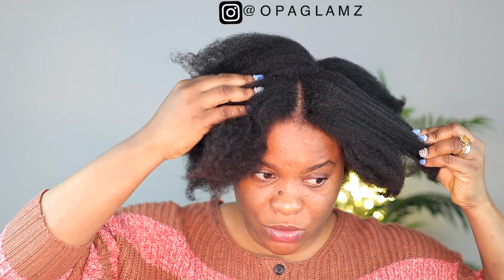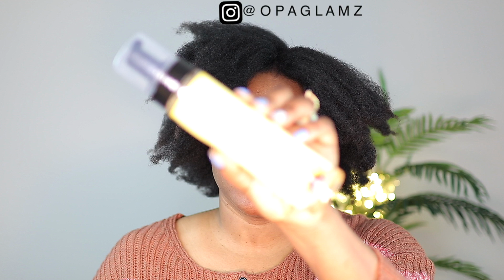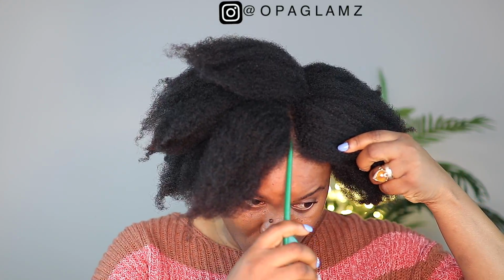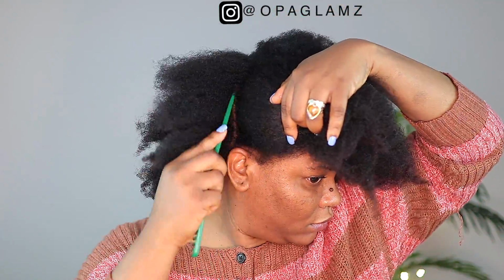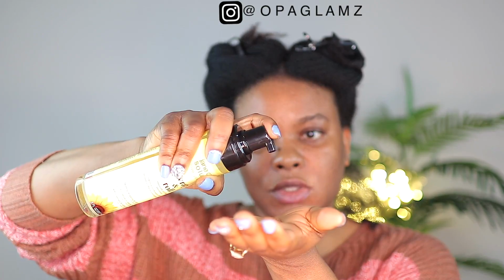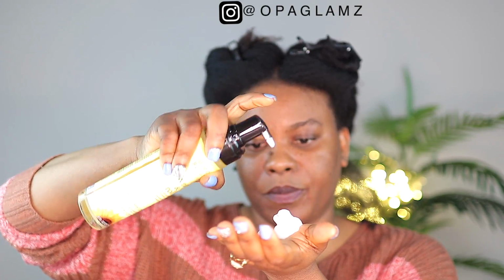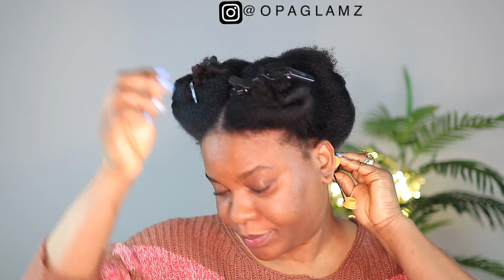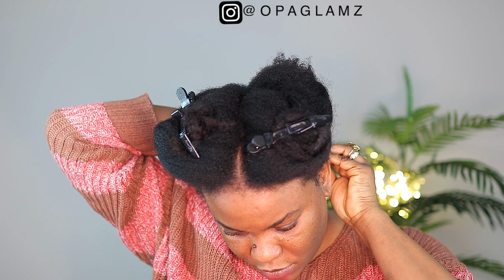I Tried the orange perm rod set..AGAIN!!! I DID IT!!!😱😱.| NATURAL HAIR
_HEY GUYS!!!
How are y'll doing? I decided to film this perm rod set again for y'll❤️
Hope you love it too?

"What is worth doing, is worth doing well"
"SPREADING LOVE, ONE TUTORIAL AT A TIME"